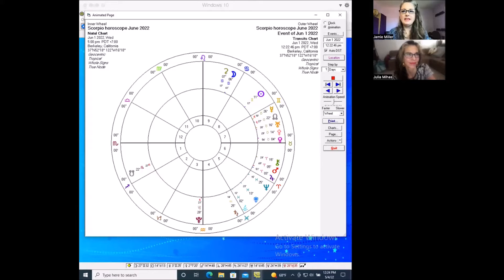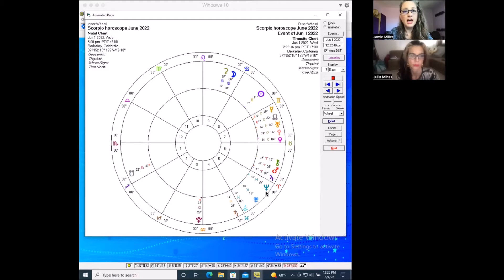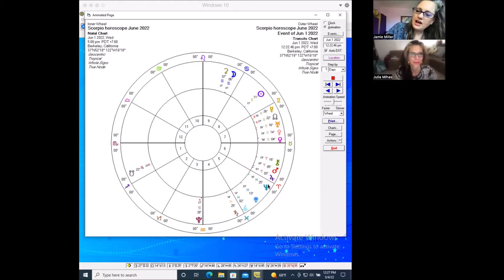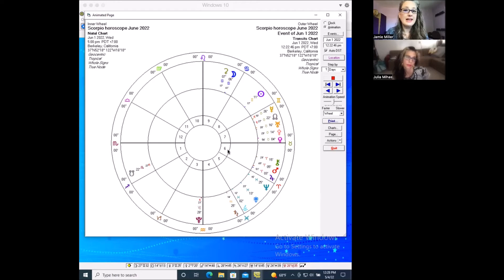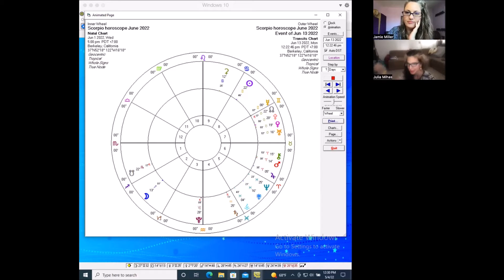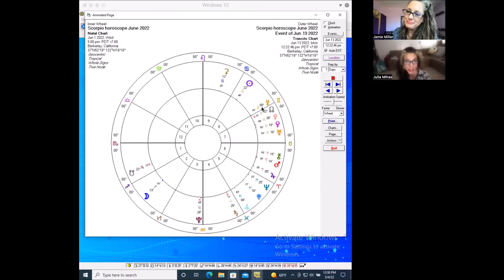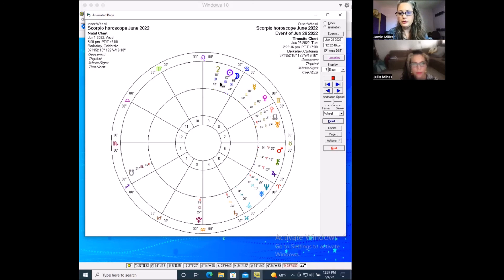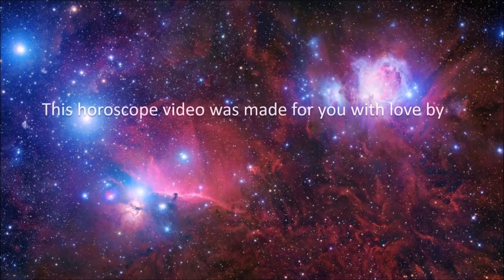Scorpio Horoscope June 2022 | Finally--Clarity in Your Love Life | Pandora Astrology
Hi Scorpio!
This month Saturn brings heavy feelings to your home life: a feeling of pressure to perform and a sense of your own limitations, as well as the desire to do the hard work of improving your home. Neptune is about to go retrograde in your 5th House, where it has been bringing both imagination and delusion to your sense of pleasure, play, and creativity. Neptune may have you thinking that you’ve found a romantic soulmate—make sure you are grounded in your love affairs and that you aren’t frittering away your leisure time with addictive activities. On the other hand, Mercury’s retrograde in your 7th House is coming to an end, so your relationship issues should finally smooth out some. Watch our video to learn how best to ride with Mercury’s clarified energy, as well as news of Venus, Mars, Jupiter, and this month’s lunations.

If Scorpio is your Sun sign, be sure to go watch the video for your Rising sign, which will be more on point. Don’t know your Rising sign? Use this blogpost to cast your own chart for free on astro.com and discover your Rising sign, Moon sign and much more:

Or, perhaps you need a financial focus, so the Natal and Transit Reading might be the best choice. Get that one here:

Find out about 2022’s planetary influences, including this year’s Mercury Retrogrades, Ceres Retrograde and Jupiter in Pisces.

You’re perfect just as you are, Scorpio!
–Jamie and Julia, the Pandora Astrology Team